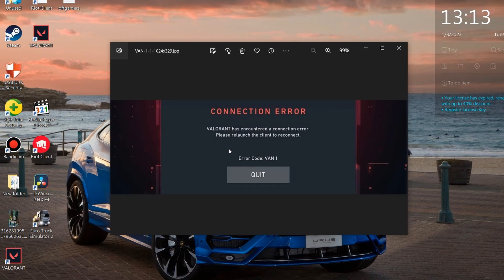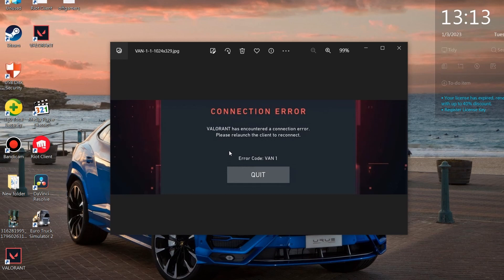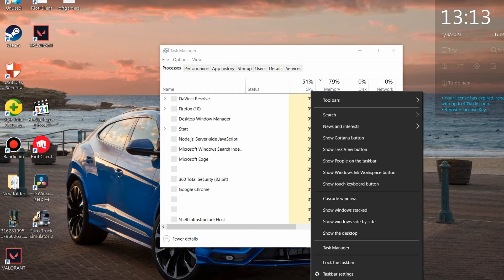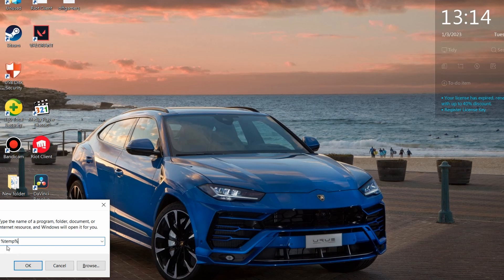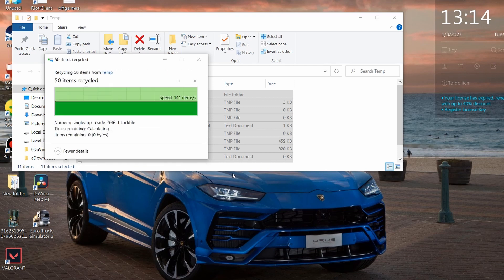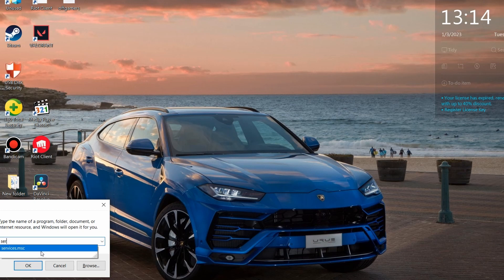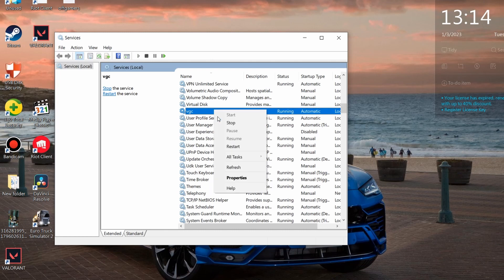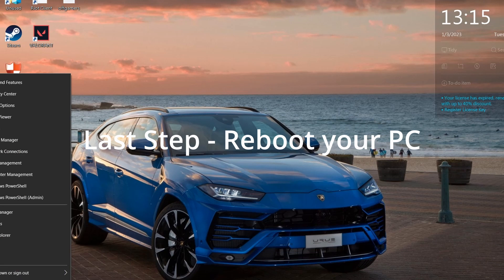How to Fix: Error Code VAN 1 Valorant Has Encountered a Connection Error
How to fix error code van 1
How to fix valorant has encountered a connection error please relaunch the client to reconnect
valorant how to fix error code van 1
Valorant how to fix valorant has encountered a connection error please relaunch the client to reconnect

valorant has encountered a connection error please relaunch the client to reconnect solution